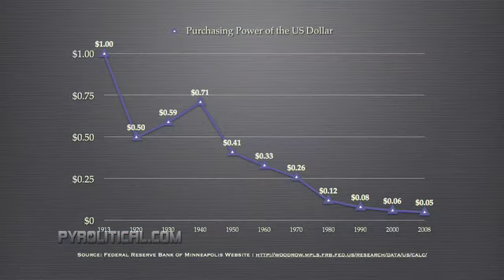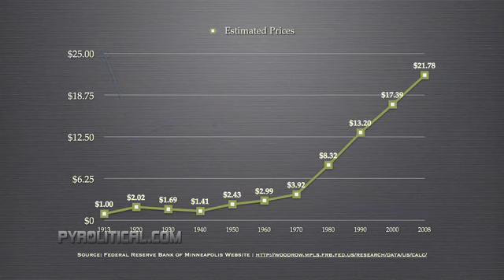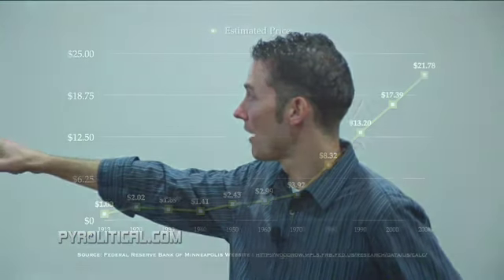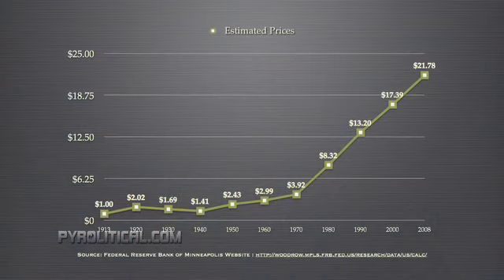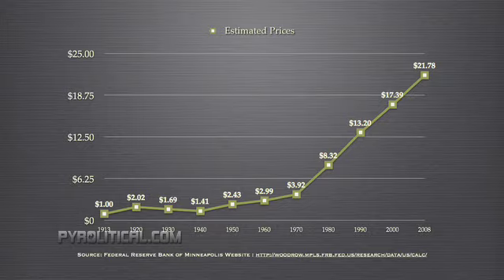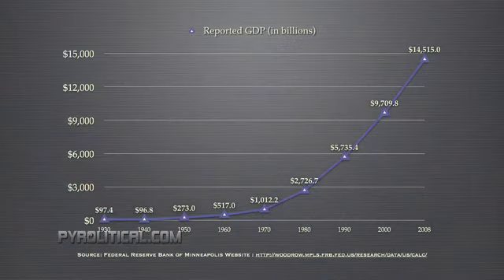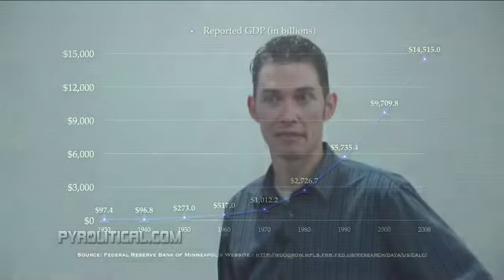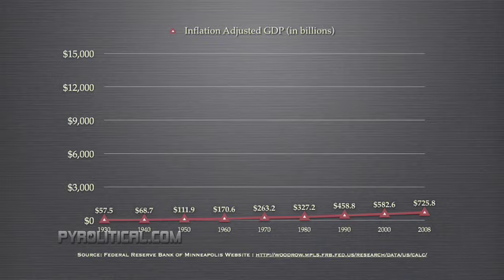Why Socialists Love Inflation!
discusses Inflation, this is the process by which your purchasing power is removed from you by the devaluation of the currency that you carry. Inflation has been deemed a Hidden Tax because the government uses inflation to continually fund their projects, while taking that money out of your pockets. You don't even see it happening, Washington never sends you an additional tax bill, the money you have just doesn't go as far as it used to. In this video podcast we discuss some of the causes of inflation and the cycles that the federal government follows to perpetuate this process.